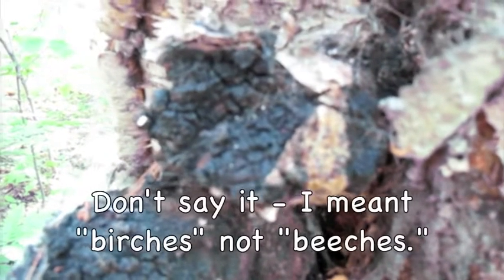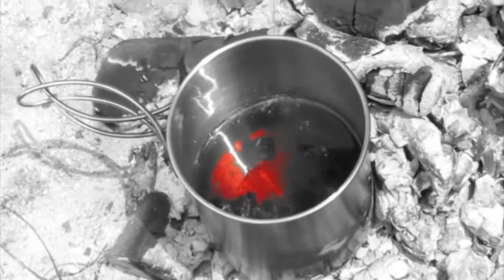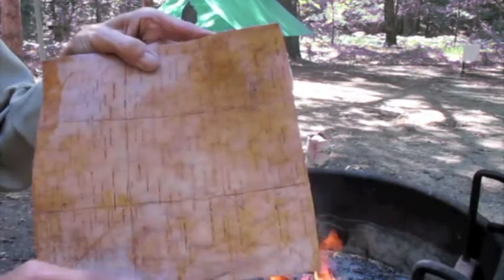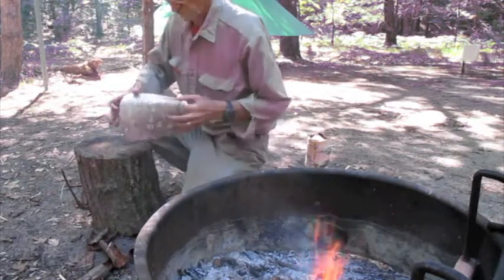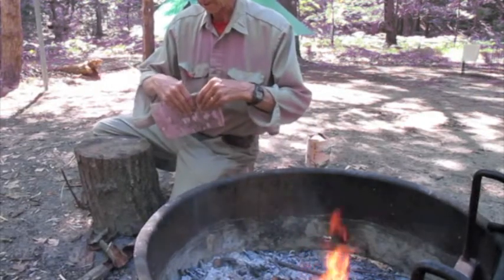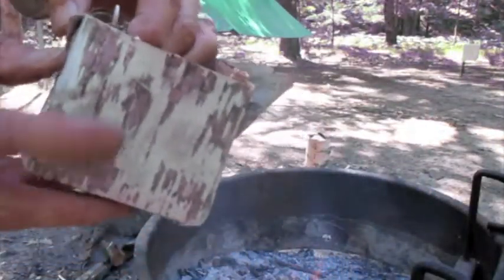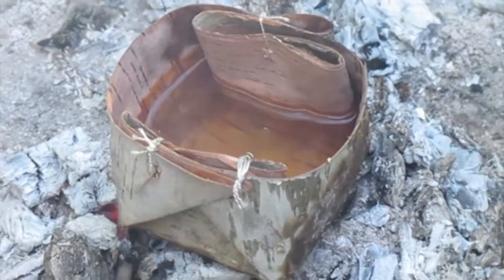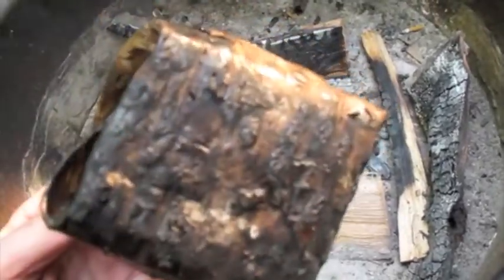HW Tree challenge - Several uses of birch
I was in a birch-rich area, with lots of stuff to play with.  Here are some practical uses.  Further south, you can use river birch and even beech for some of the uses.  Decent poplar bark can be used for containers, too.